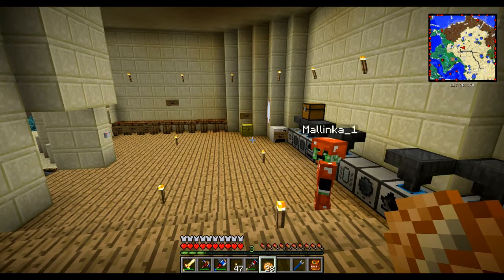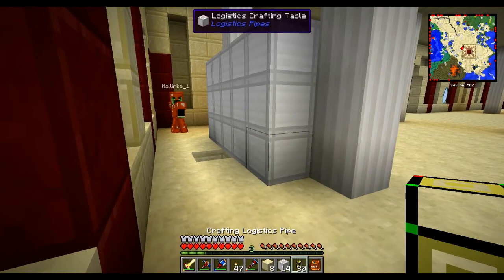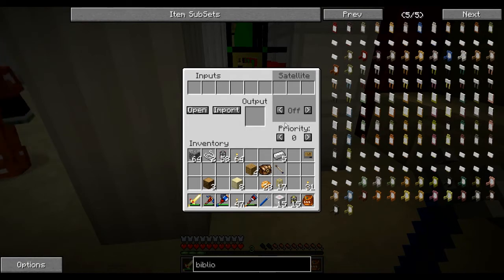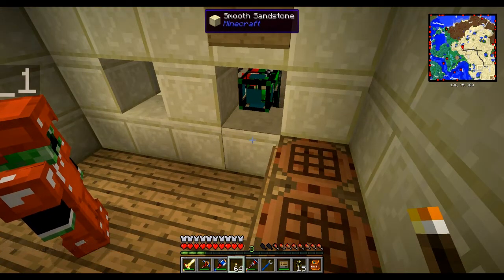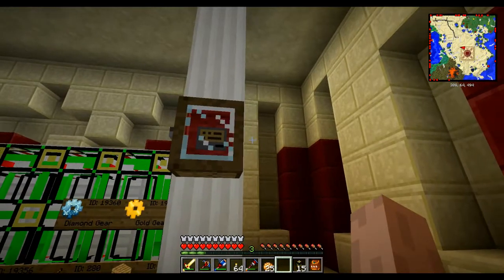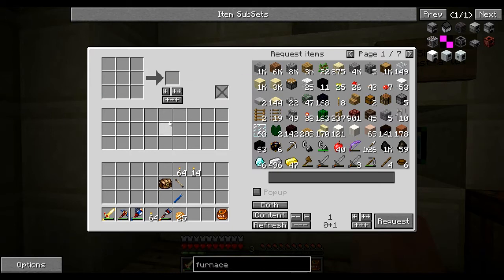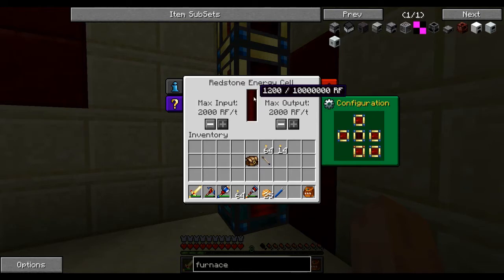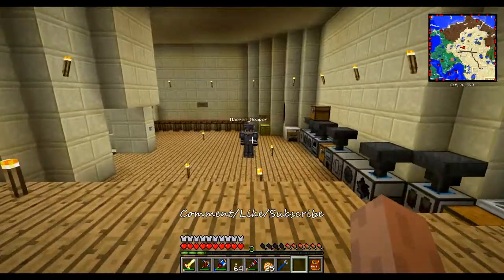FTB Server - Season 3 Part 15: Logistics Crafting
Setting up our automatic crafting system